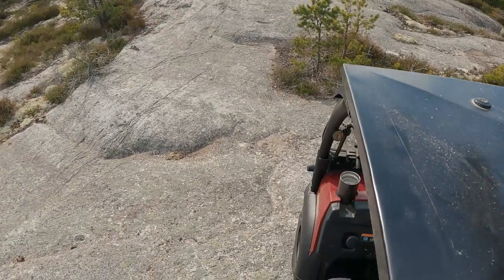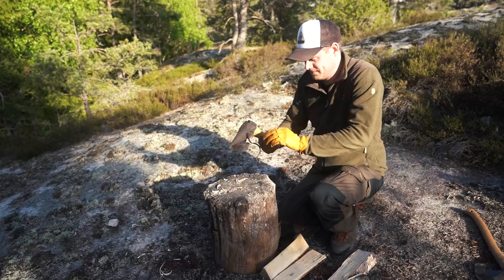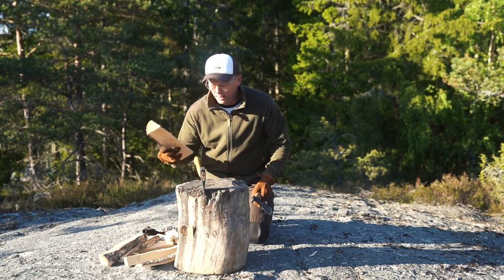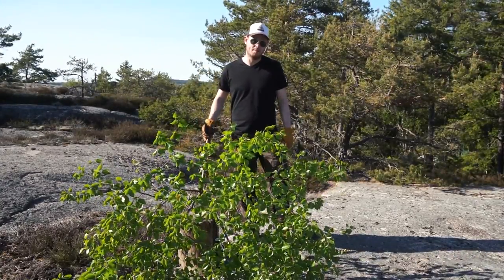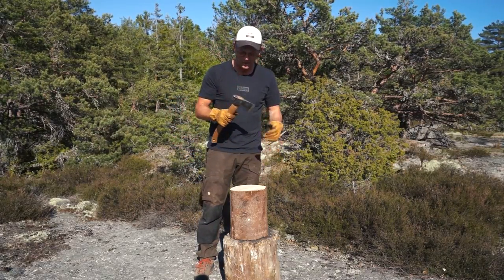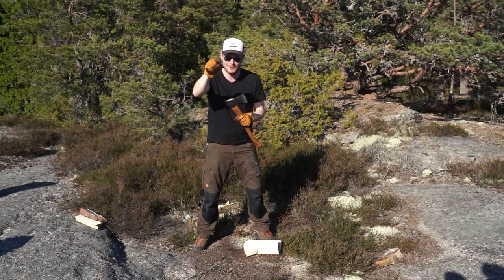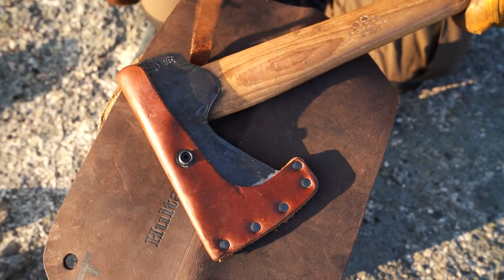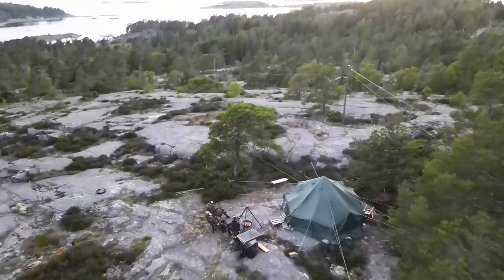Bushcraft Axes: Your Guide to Essential Tools and Techniques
West Coast Bushcrafters
Bushcraft Axes: Hultafors and Gränsfors Bruk

We are knife lovers but we have always an axe with us. In this episode we will highlight our 4 different bushcraft axes from Hultafors and Gränsfors Bruk. You will hopefully learn more about which axe suits you best depending on the outdoor activity you are in. You will learn some different techniques how to use an axe and all aspects regarding maintenance like sharpening and conservation.

The 4 bushcraft axes we are using in this episode:

Hultafors Ågelsjön Mini Hatchet
Hultafors Hultån Hatchet
Hultafors Ekelund Hunting Axe
Gränsfors Hunter’s Axe

CHAPTERS
00:00 Intro Bushcraft Axes
01:32 Why using an axe?
02:11 Axe Specifications
02:51 Hultafors Ågelsjön
04:53 Hultafors Hultån
07:10 Norwegian tripod
08:41 Fire ban
09:10 Hultafors Ekelund Hunting Axe
10:17 Gränsfors Hunting Axe
11:43 Big log with Hultafors Ekelund
12:28 Chopping logs laying down
13:09 Sharpening the axe
14:16 Axe maintenance
16:38 Result after axe maintenance
17:13 Conclusion about the Axes